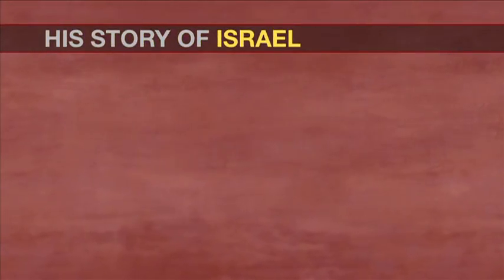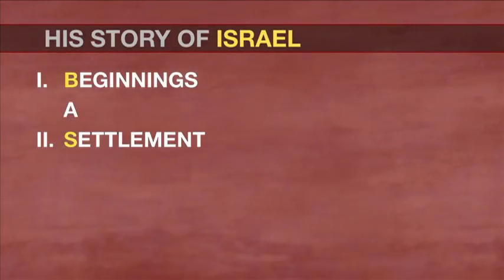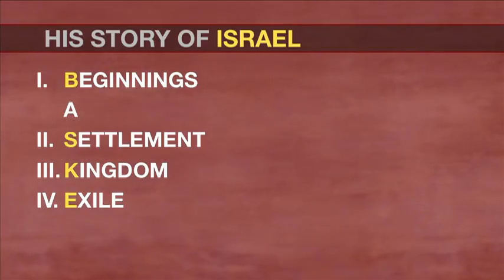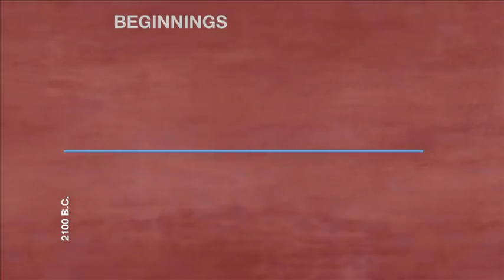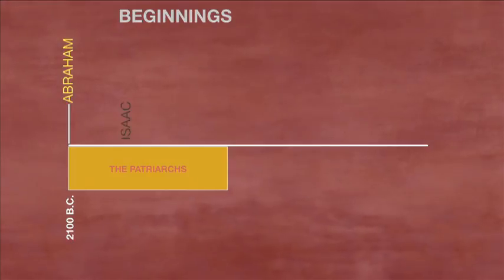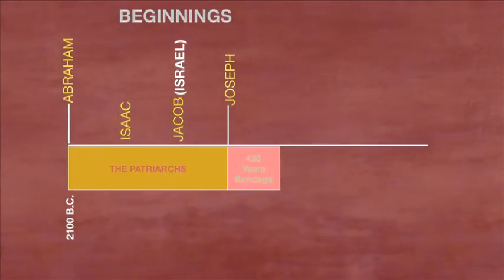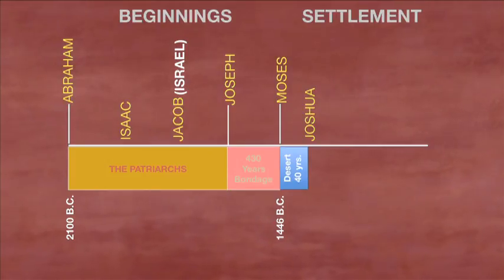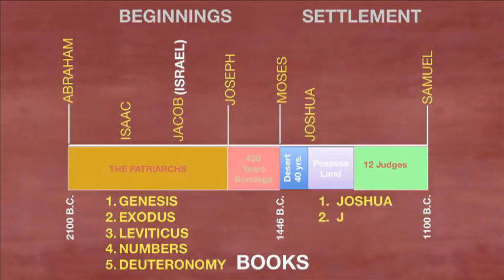MOTW Ep3 Seg3 Master